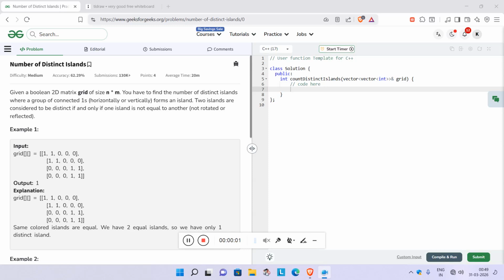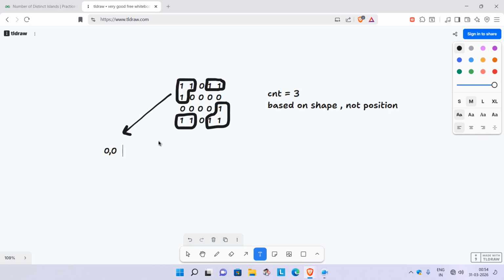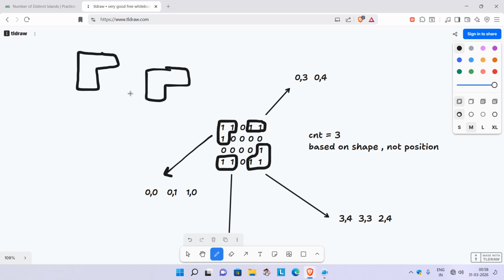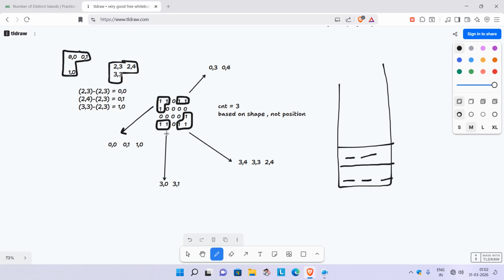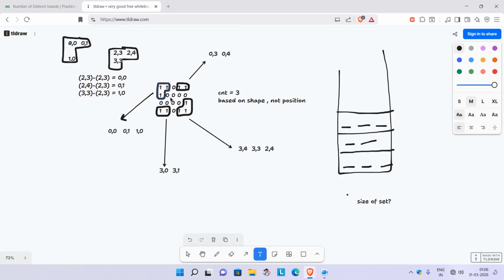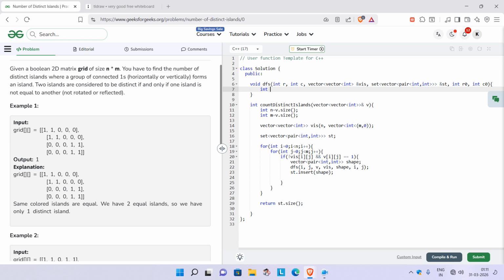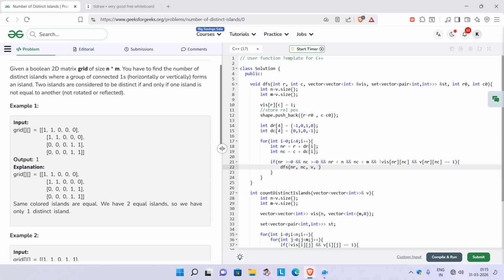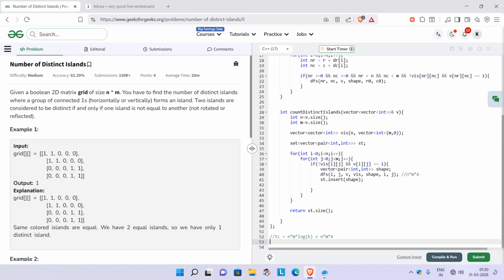Number of Distinct Islands